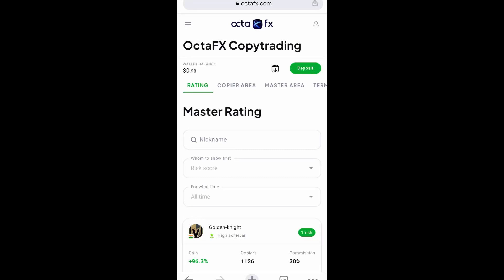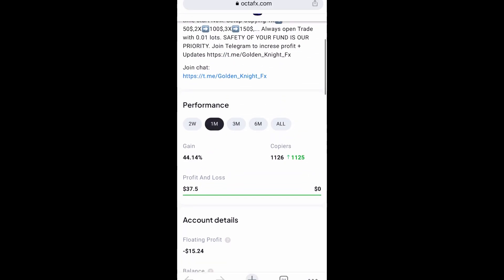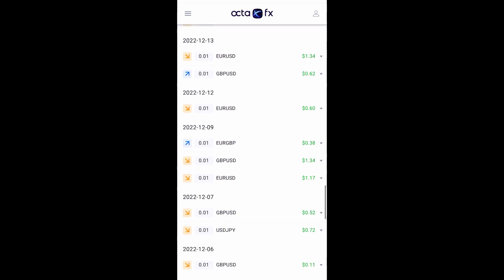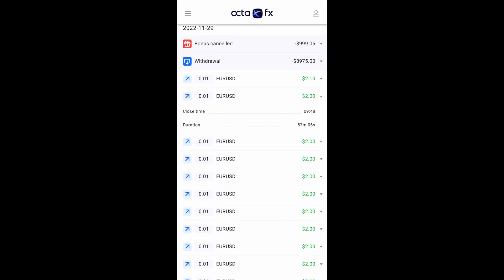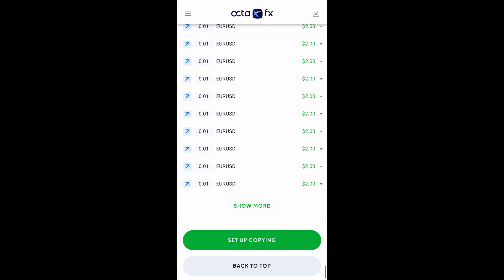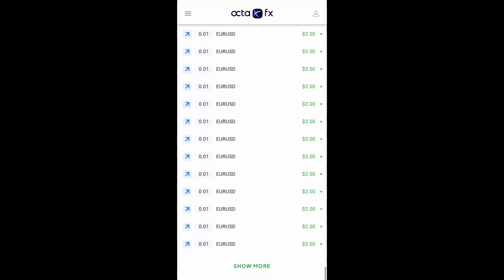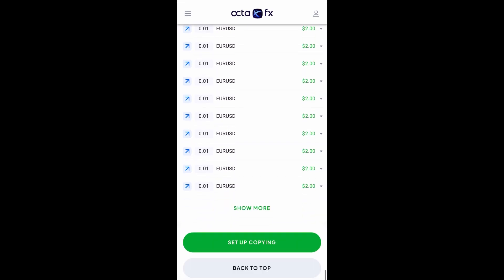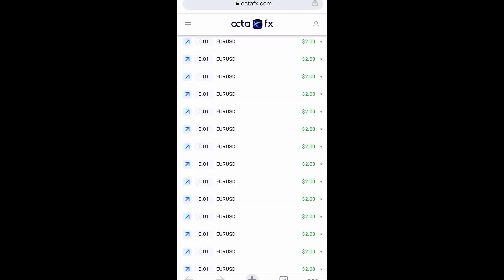OctaFX Copytrading SCAM you will never see on YouTube 2023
In this video I will show you guys how OctaFX copy trading scam work and how Dey make money from copiers.